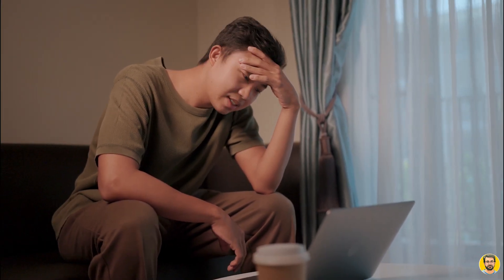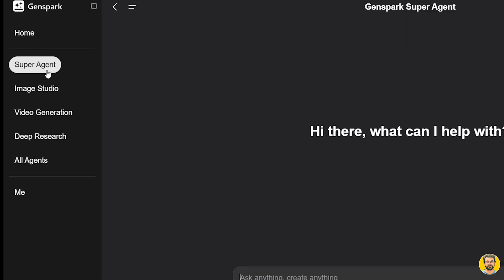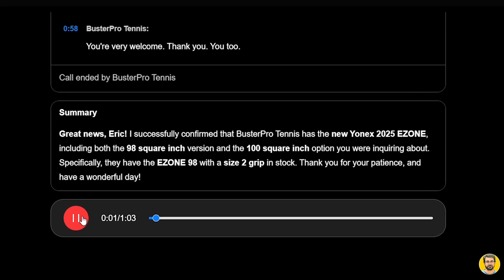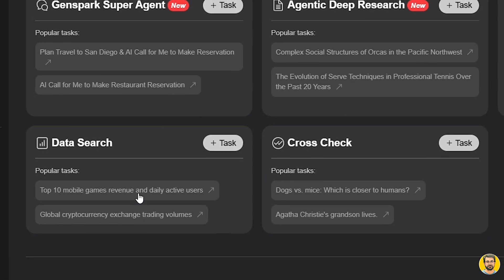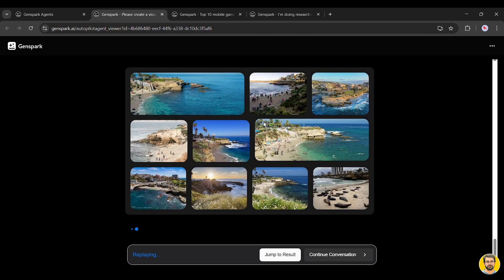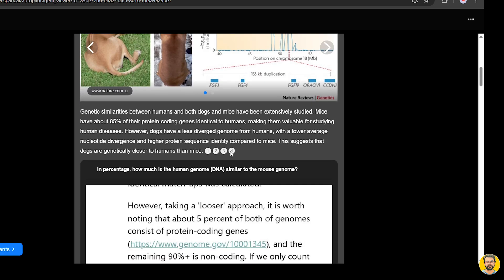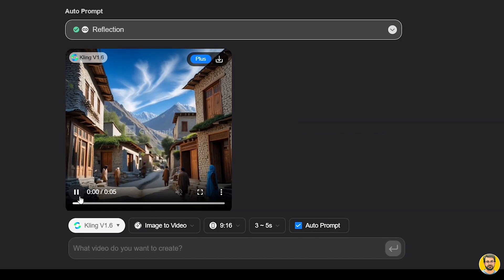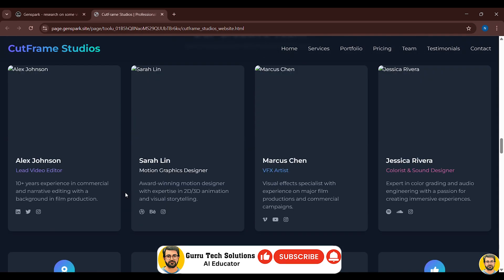Meet GenSpark: The AI with Agents That Build, Call, Research & More!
Genspark Super Agent: The ULTIMATE AI Tool That Does EVERYTHING! (2025 Review) | Genspark: This AI Makes PHONE CALLS & Books Reservations AUTOMATICALLY!

Discover how Genspark's revolutionary Mixture-of-Agents system is transforming how we work online! In this video, I'll show you how this $530 MILLION AI platform uses 9 different LLMs and over 80 specialized tools to handle complex tasks AUTOMATICALLY.

✅ See Genspark MAKE ACTUAL PHONE CALLS to book restaurants
✅ Watch it CREATE COMPLETE WEBSITES in minutes
✅ Witness its DEEP RESEARCH capabilities pulling from multiple sources
✅ Experience how it PLANS ENTIRE TRIPS with day-by-day itineraries

Unlike other AI agents that keep you waiting on a waitlist, Genspark gives you 200 FREE DAILY CREDITS to start using immediately! I'll compare it to Manus AI and show you why Genspark scored an impressive 87.8% on the GAIA benchmark.

Whether you're a content creator, marketer, researcher, or just someone looking to save time, this video shows you exactly how to leverage this game-changing AI Super Agent for your workflow.